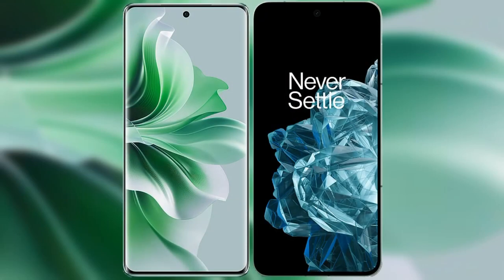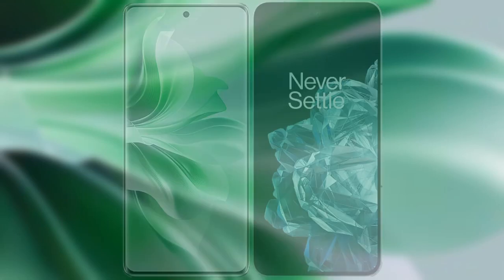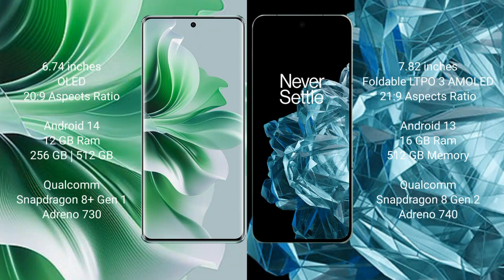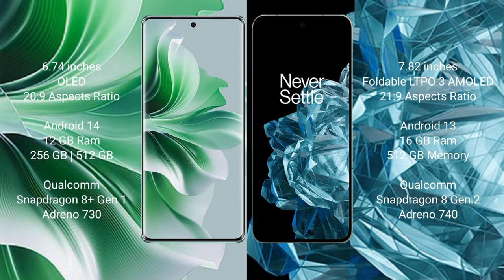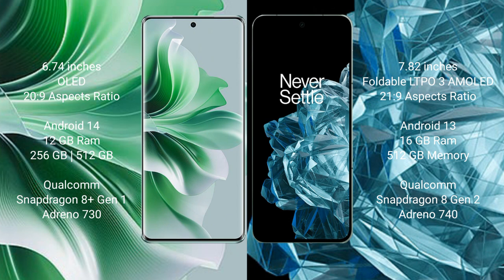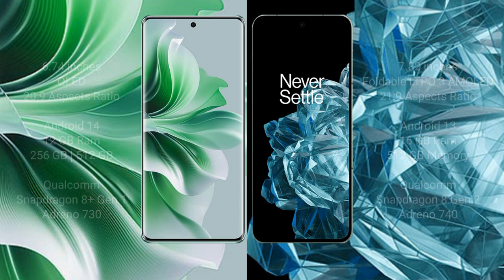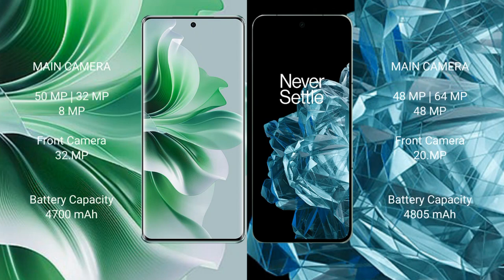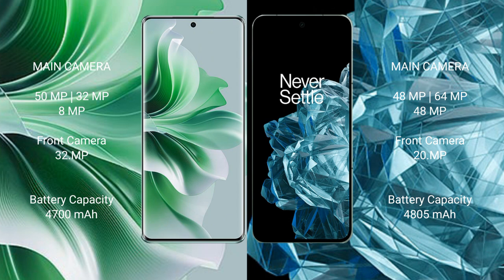Oppo Reno 11 Pro vs OnePlus Open Review